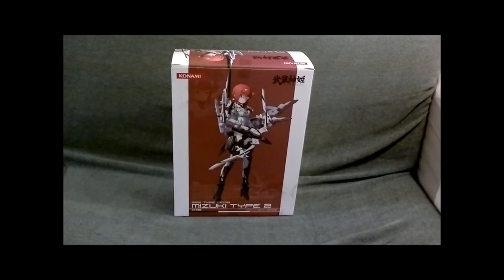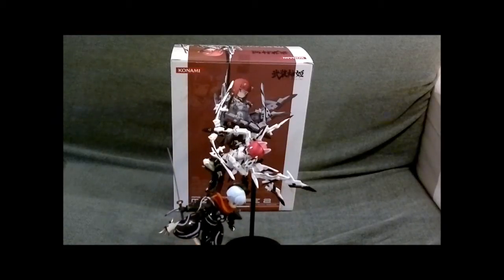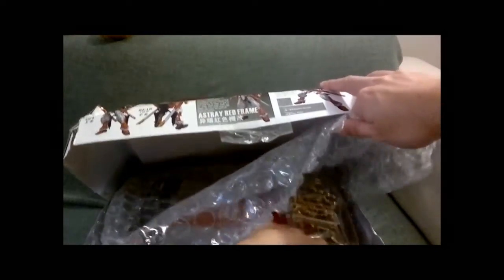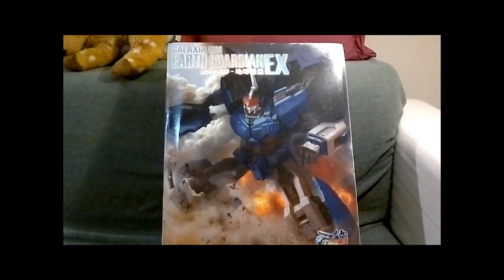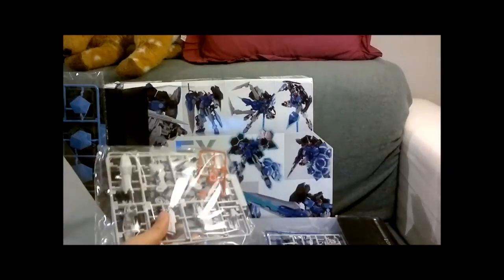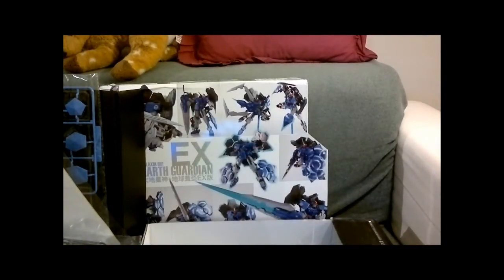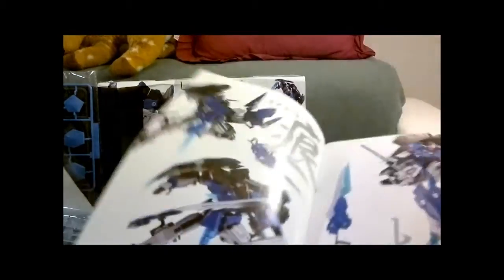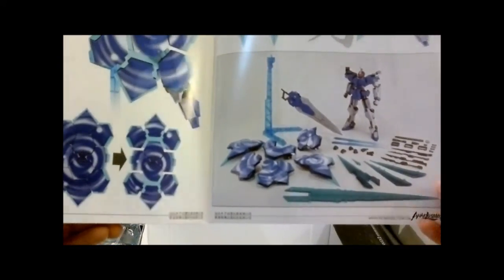Update 8-3-2012 + Unboxing! Anaklusmos Earth Guardian EX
Possibly Model Comprehend's first fully original licensed model kit!
Here are some search term if you want to know more about the show Earth Guardian is based on:
- GALAXIA
- 宇宙星神